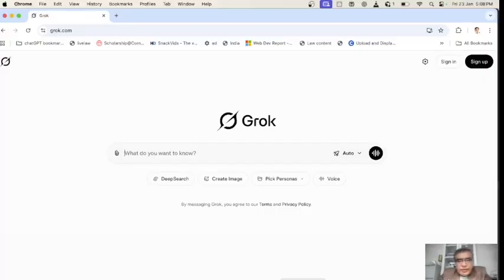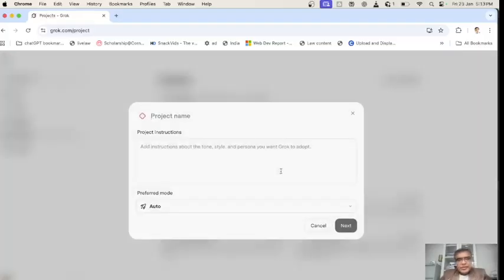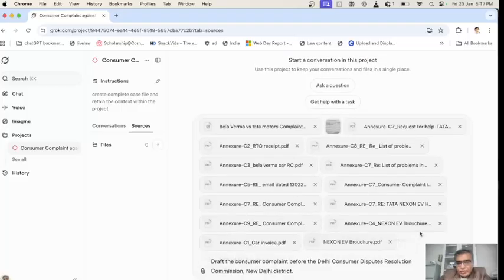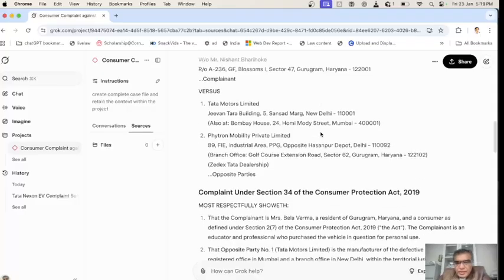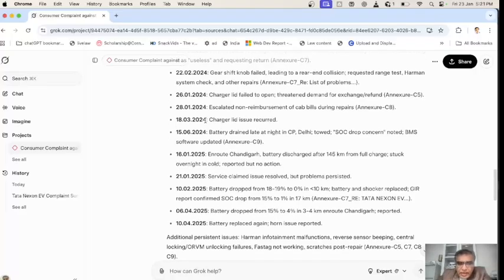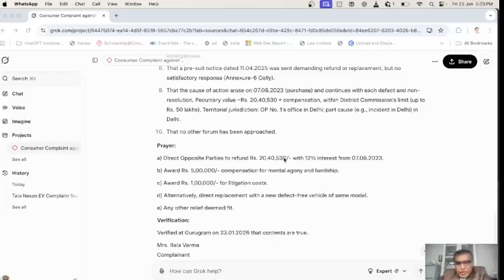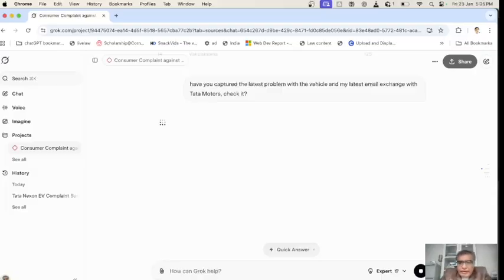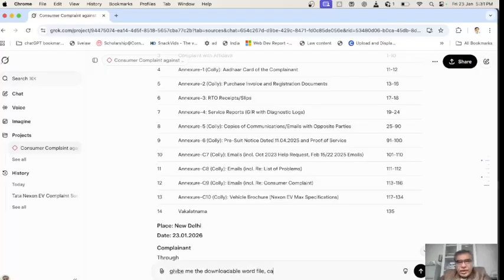DRAFTING CONSUMER COMP WITH GROK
This video is not a comprehensive review about tatanexonev In this video I do a live demonstration of drafting a consumer complaint using